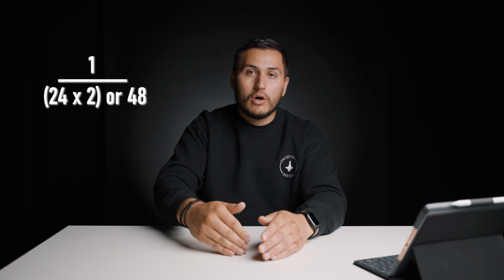Photo vs Video Camera Settings : Shoot like a Pro!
Hey guys welcome back to the video! In this video, I go over camera settings when you shoot photos vs video - and yes, they should be different.

The main difference is how you use your shutter speed because when you shoot video, you have to think about frame rates and what you want to use.

Gear Used:
Main Camera: Sony FX3
2nd Camera: Sony a7IV
Main Lens: Sigma 24-70mm 2.8
Other lens: Sony 85mm 1.8 &  Sigma 24mm 1.4
Boom Mic: RODE NTG5 Shotgun Mic
On Camera Mic: Sony ECM-B10 Shotgun Mic
Gimbal: DJI RS 2
Tripod: Manfrotto MVK502055XPRO3 with 502 Series Head

⚡️FREE Videos : Watch our FREE YouTube Videos

⚡️Podcast: Inceptions Media Podcast on all streaming platforms, we talk with impactful in business giving you free business tips